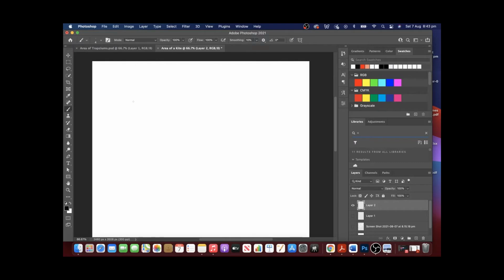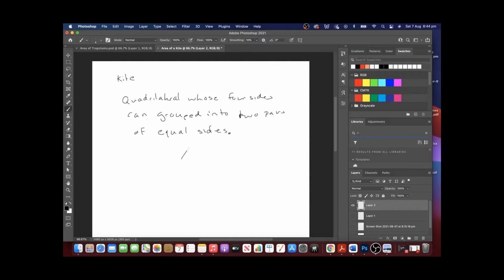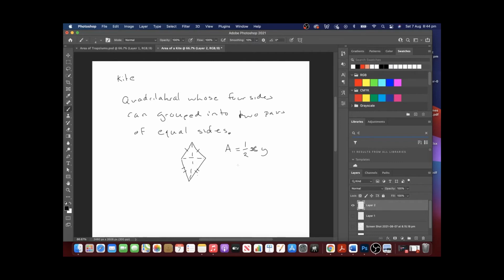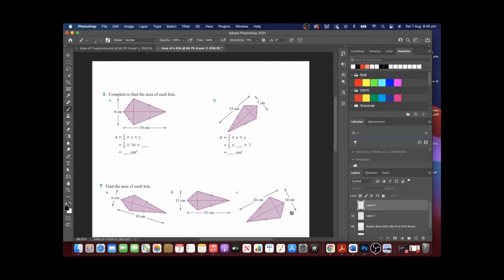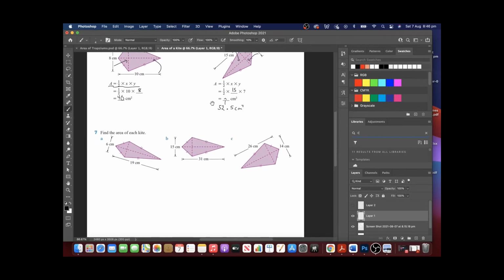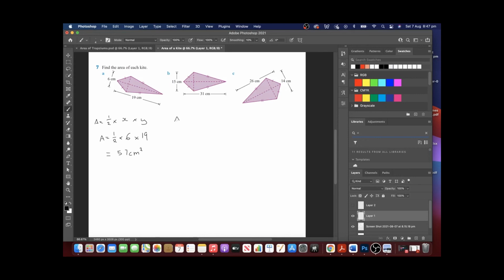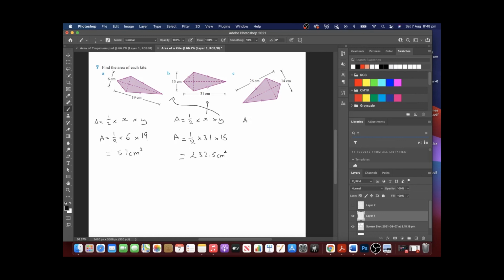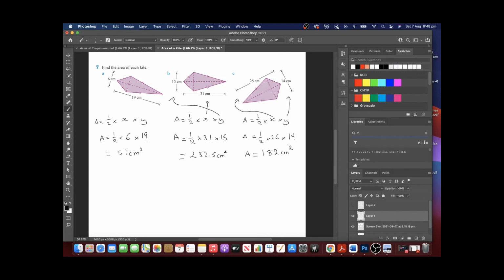Area of Kites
How to find the area of a kite